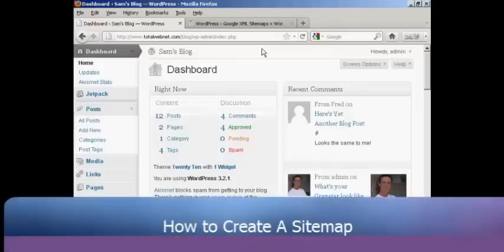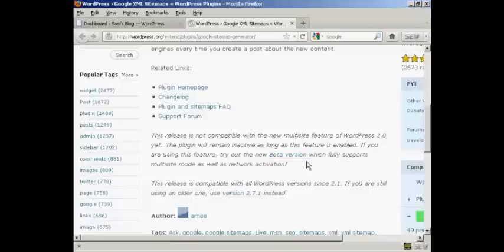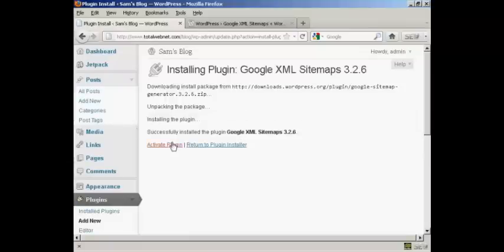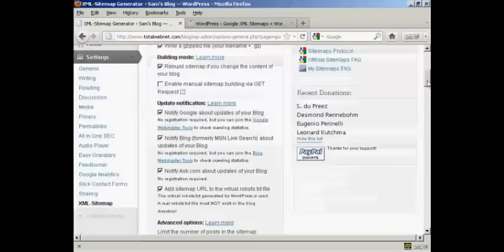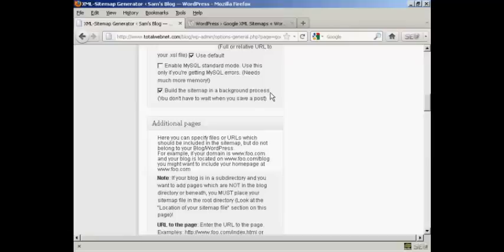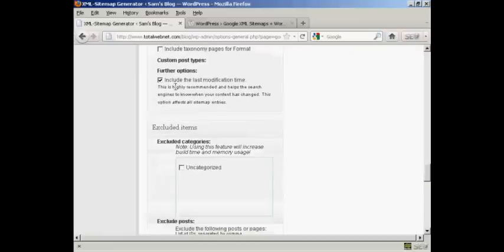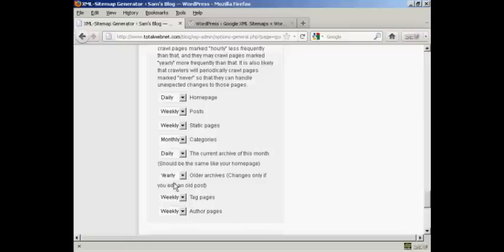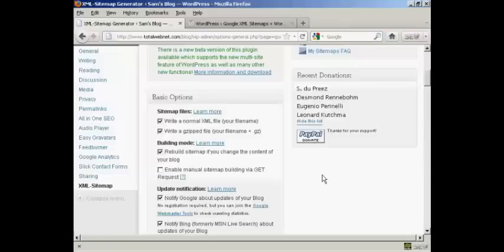Jason Smith’s Training - Sitemap on wordpress